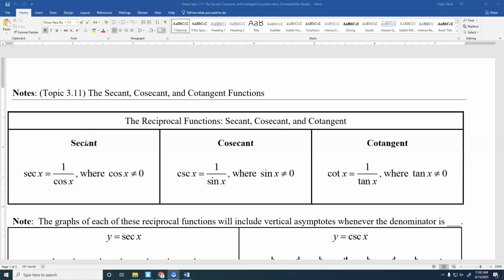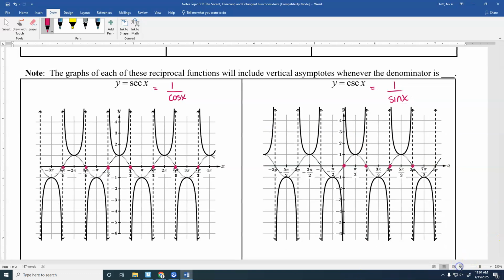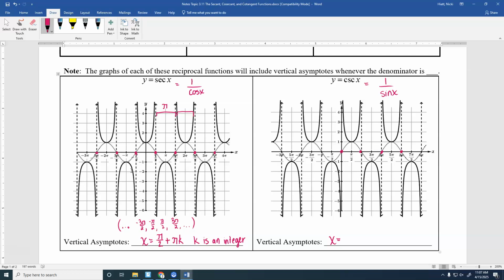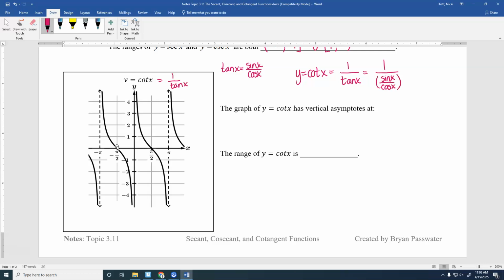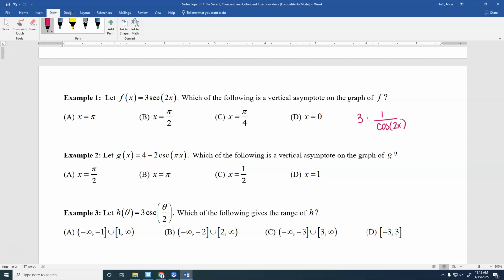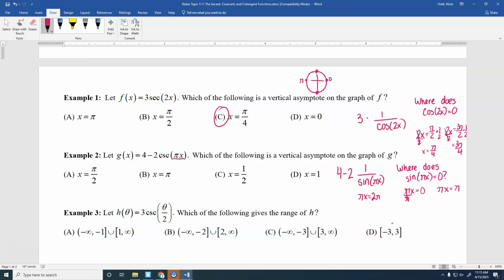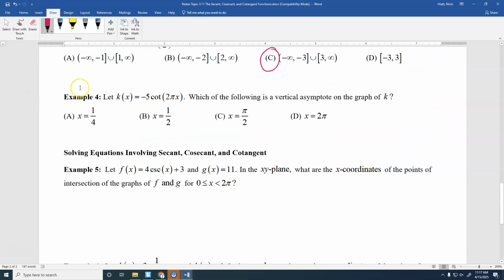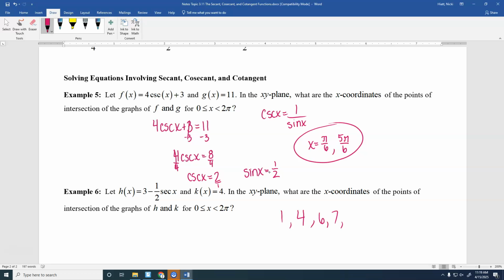AP Precal: Notes 4/15